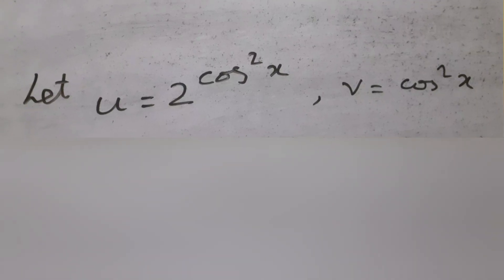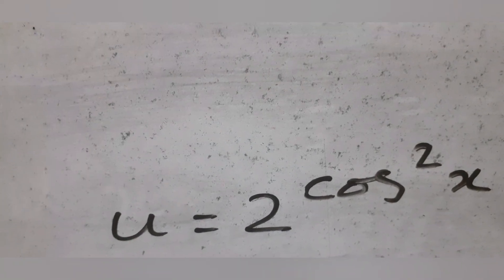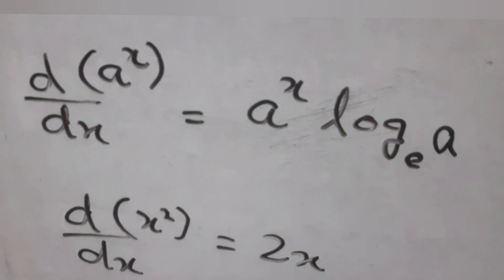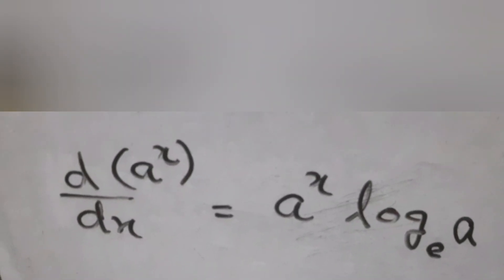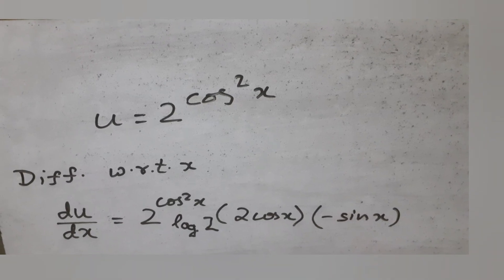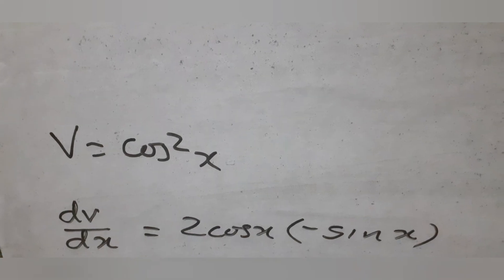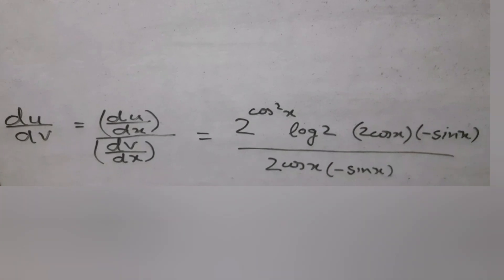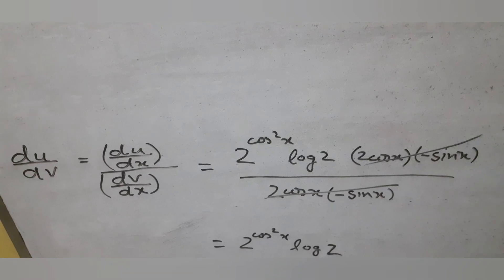differentiate 2^(cos²x) w.r.t. (cos²x), derivative of one function w.r.t. another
cbse 12th maths old board exam question paper 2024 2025 calculus differentiation of one function with respect to another function
In this calculus tutorial, learn how to differentiate 2 raised to the power of (cos squared x) with respect to cos squared x. This isn't your typical exponential function—it uses a constant base and a trigonometric exponent, making it a unique example of advanced derivative techniques.

You’ll explore how to apply the chain rule, use logarithmic differentiation, and understand how to differentiate one function with respect to another function—an essential skill in higher-level calculus.

This video is especially useful for students preparing for:

IIT-JEE (Advanced & Mains)

SAT Math

ACT Math

A-Level Mathematics

IB Math (HL/SL)

AP Calculus AB and BC

Olympiad and Math Contest Preparation

University Entrance Exams involving calculus

📌 What you’ll gain:

Clarity on handling derivatives with trigonometric exponents

Understanding the difference between 2^x and e^x

Precise application of the chain rule

Skills to approach derivatives of nested and composite functions

🎓 Great for:

High school and college math students

Self-learners and educators

Anyone reviewing calculus for academic or professional growth